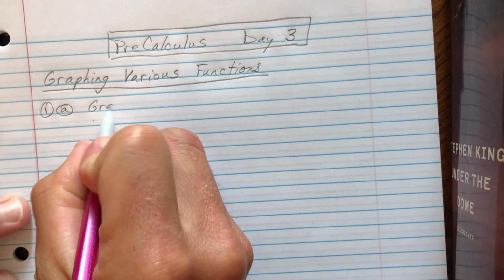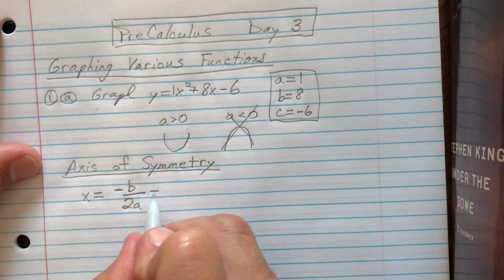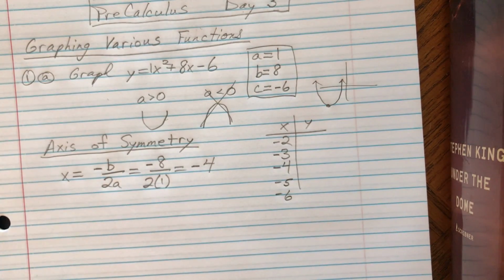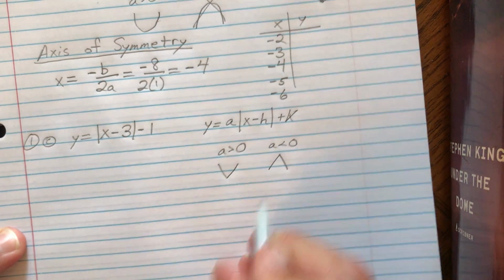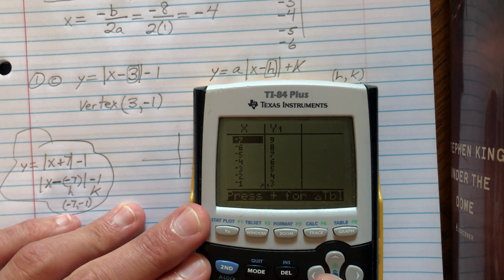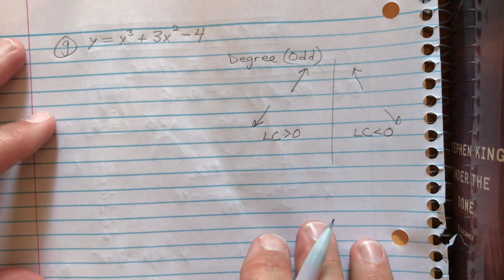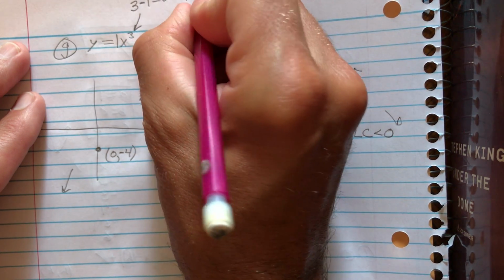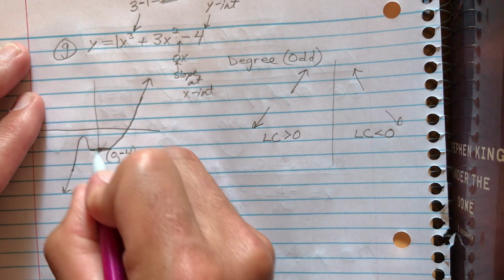Precalculus: Graphing Various Functions